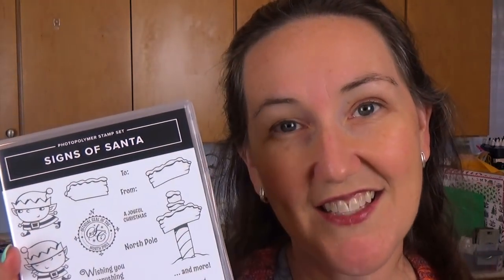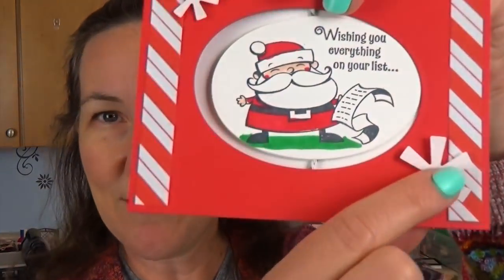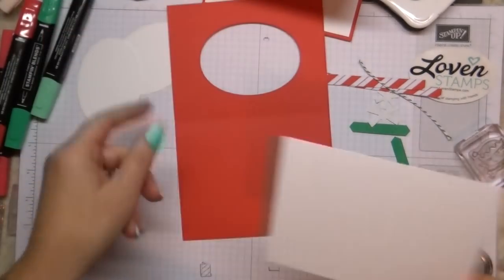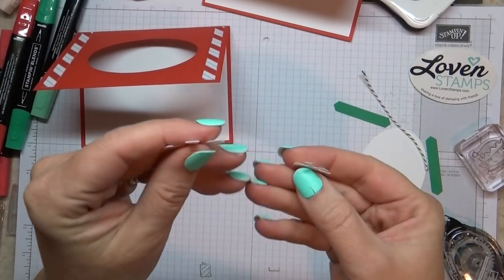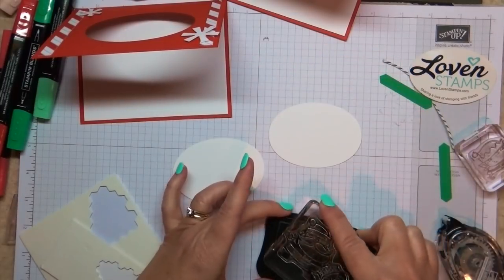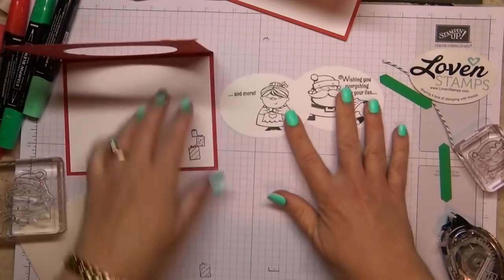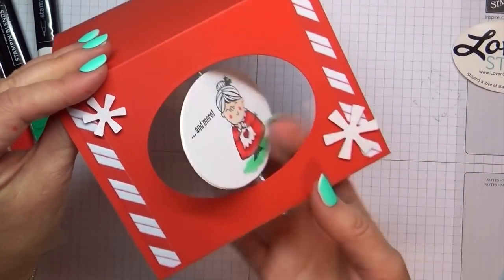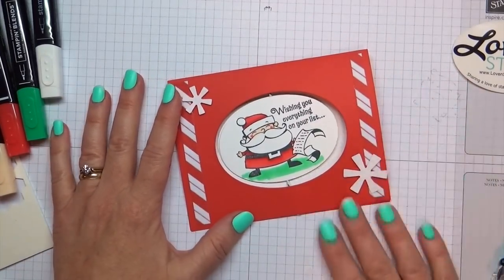Spinner Cards Made Simple: Santa's Workshop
How to make the Oval Spinner Card featuring Signs of Santa Stampin Up Bundle for Stamps in the Mail Club November 2018!
Happy Stamping!
Meg Loven, Stampin' Up! Demonstrator since 2002